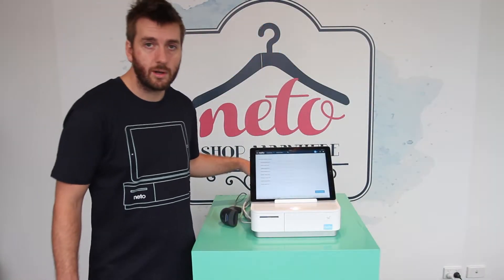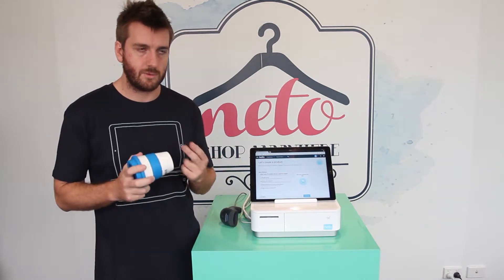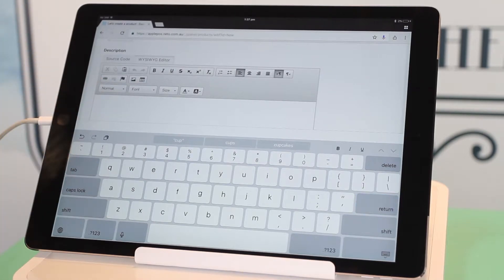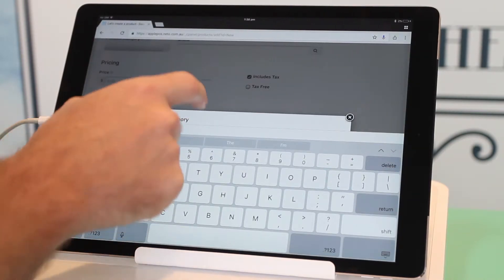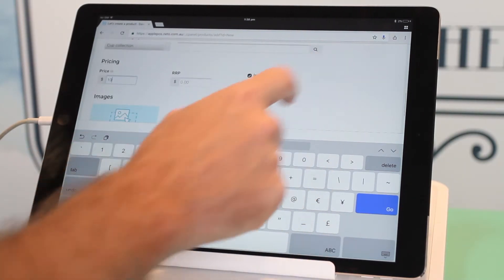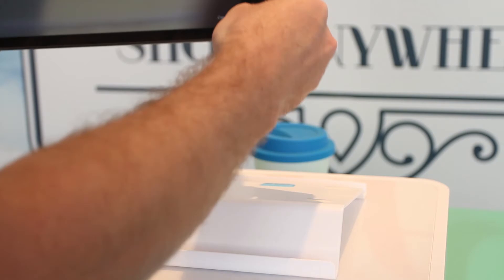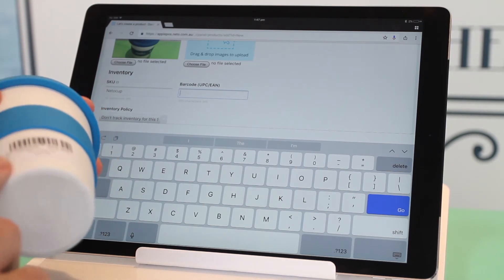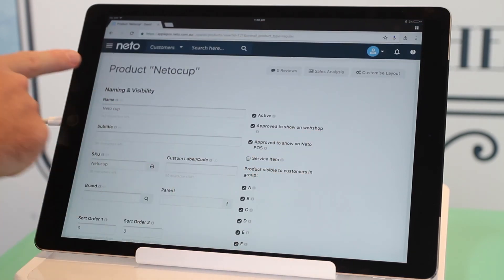Add a Product in Neto POS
Learn how to add products through Neto POS.